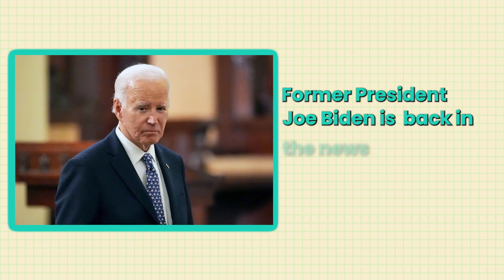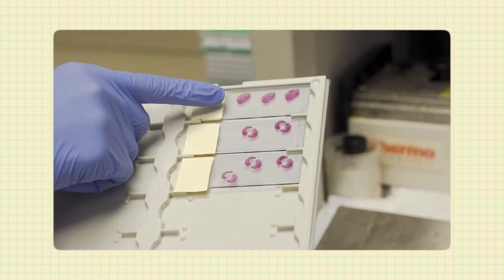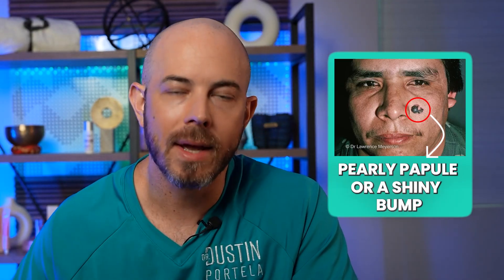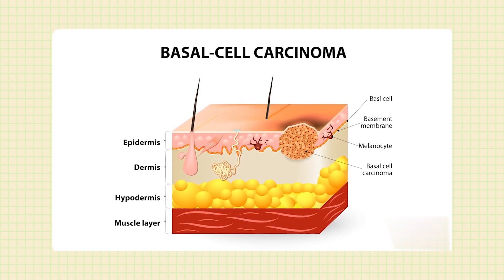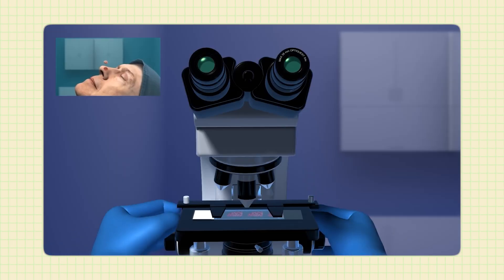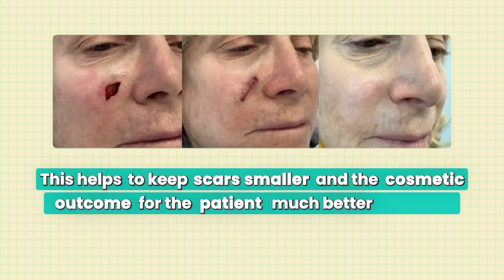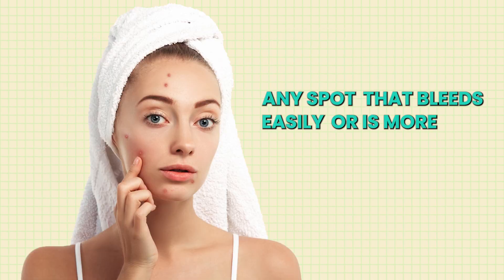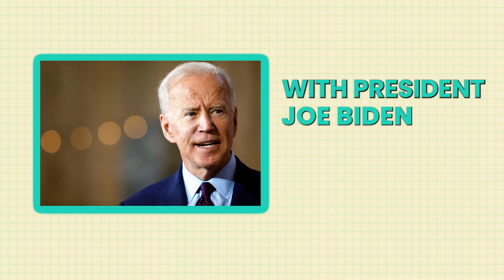Joe Biden's Skin Cancer Diagnosis Explained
Did you catch the bump on Biden's forehead? Here's what it really means — and why it matters for you.

President Joe Biden’s recent skin cancer diagnosis has brought new attention to basal cell carcinoma — the most common form of skin cancer. In this video, board-certified dermatologist Dr. Dustin breaks down what basal cell carcinoma actually is, why it’s on the rise, and how gold-standard Mohs surgery works to treat it, especially in delicate areas like the face and neck.

You'll learn what to look for on your own skin, when to see a dermatologist, and how to protect yourself from future cancers. Whether you're outdoors often or just want to be proactive, this video will help you understand the real risks — and the best ways to stay safe.

0:00 — Biden’s Skin Cancer in the News
0:36 — Why Basal Cell Carcinoma Is So Common
1:30 — How Sun Exposure Triggers Skin Cancer
2:30 — What Basal Cell Looks Like on the Skin
3:54 — Mohs Surgery Explained (Step-by-Step)
5:48 — Why Mohs Is Best for the Face, Head & Neck
7:14 — How Mohs Preserves Appearance
8:03 — What We Saw on Biden’s Forehead
9:00 — When to Do Skin Checks & What to Look For
9:12 — Sunscreen: Myths vs. Facts
10:00 — Sun Protection Tips That Actually Work
10:17 — Biden’s Recovery + Final ThoughtsJoin this channel to get access to perks: